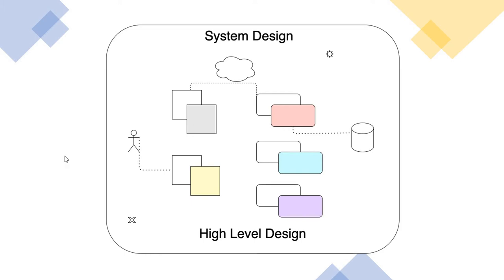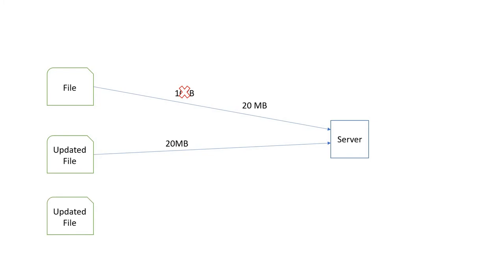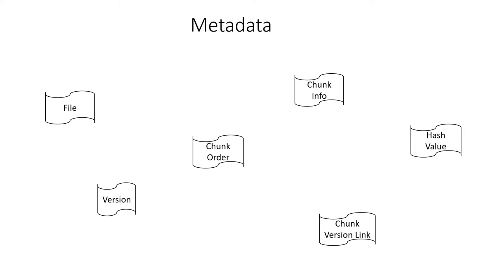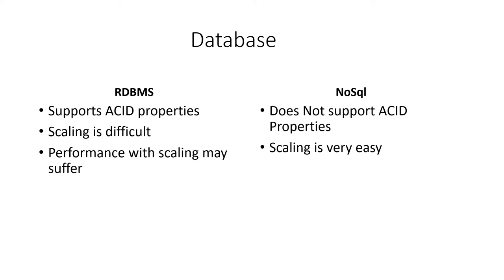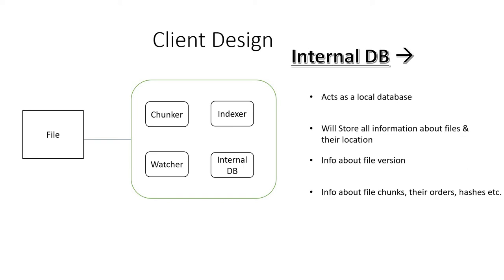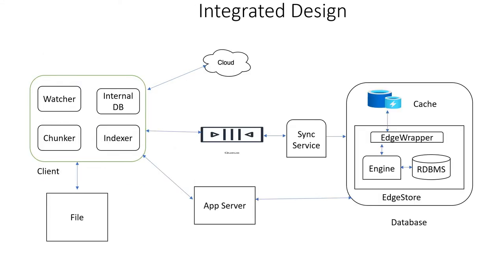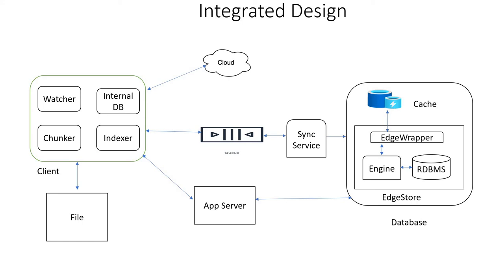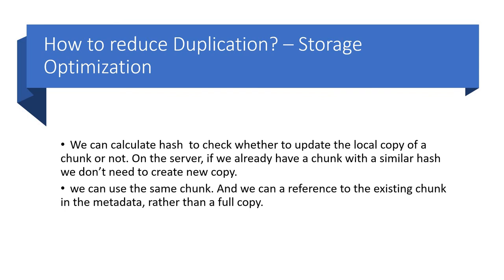Dropbox System Design | High Level Design of File Storage Service | Google Drive Design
System Design of Dropbox
1. Basic Use - File & folder (Download & upload)
2. Automatic synchronization between devices
3. File storage Logic
4. How to remove duplicates
5. Database options
6. Handle Concurrency